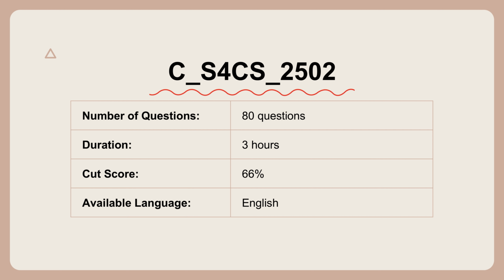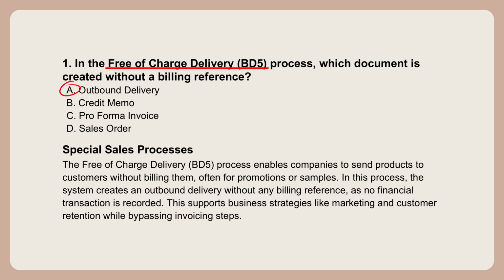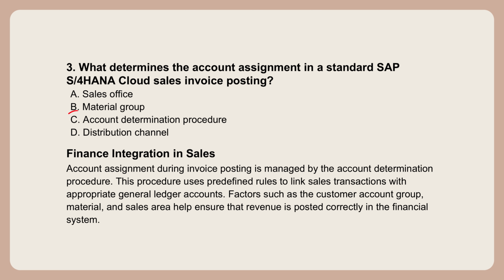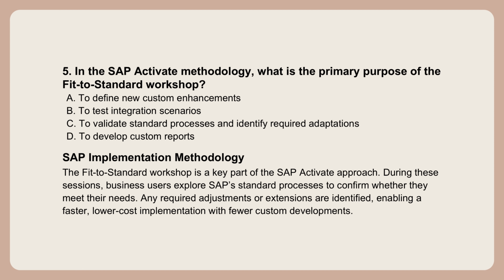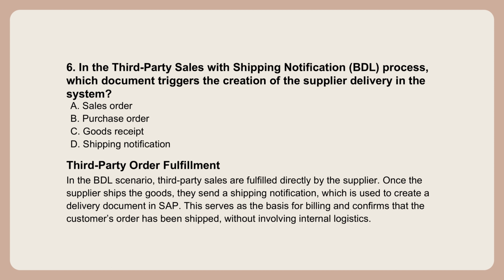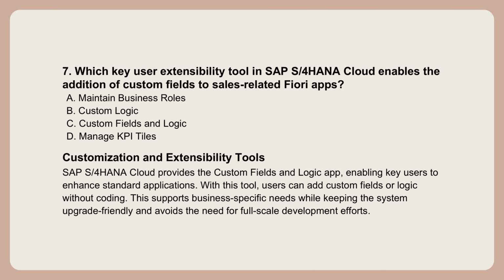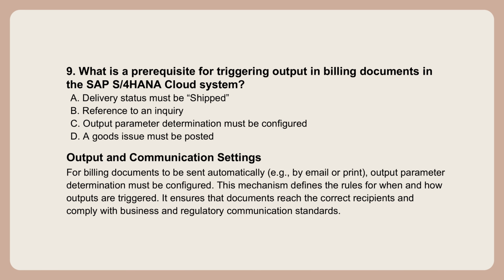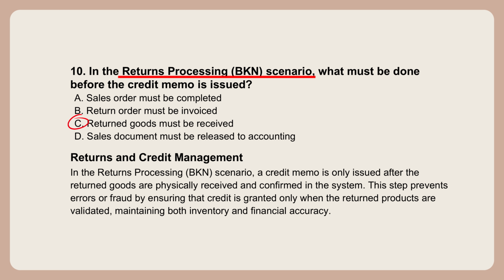C_S4CS_2502 SAP S/4HANA Cloud Public Edition, Sales Exam | 10 Free Questions with Explanations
C_S4CS_2502 SAP Certified Associate - Implementation Consultant - SAP S/4HANA Cloud Public Edition, Sales exam video is designed to help you succeed with 10 FREE practice questions - complete with detailed explanations to boost your understanding and confidence!

Number of Questions: 80
Duration: 180 minutes (3 hours)
Cut Score: 66%
Language: English

In this video:

10 curated sample questions
Clear and concise explanations for each answer
Exam tips and focus areas
Great resource for last-minute revision

Whether you're just starting or looking to assess your readiness, this video offers valuable insights to help you prepare smarter and pass with confidence.